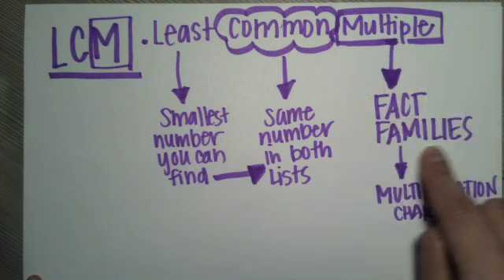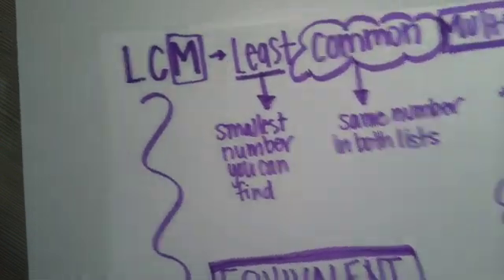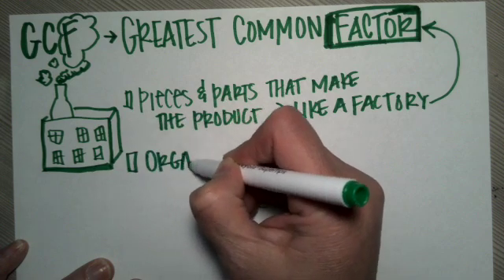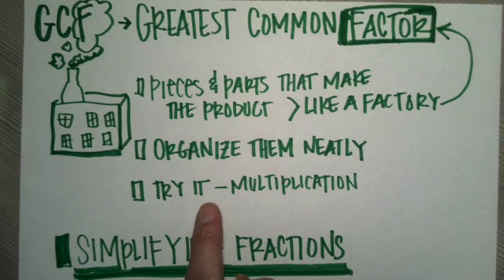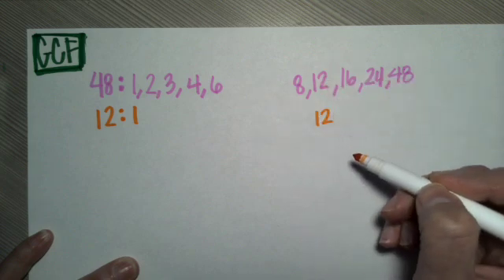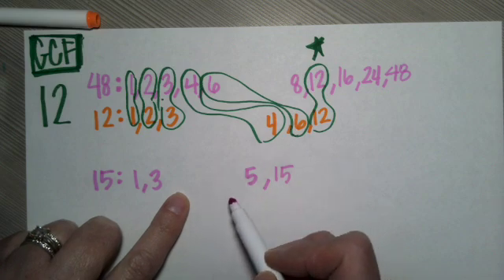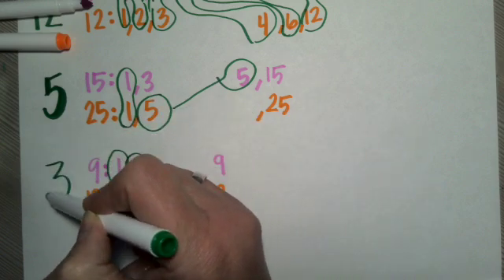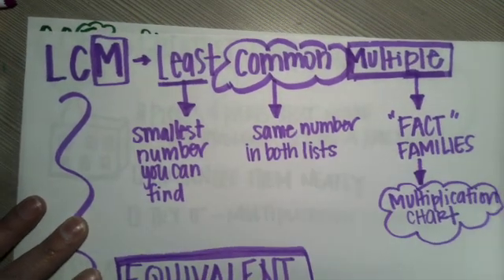Chapter 8 Greatest Common Factor 2025 SD 480p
Greatest Common Factor--Learn how to keep from getting confused with LCM.  You're gonna need this to add and subtract fractions!